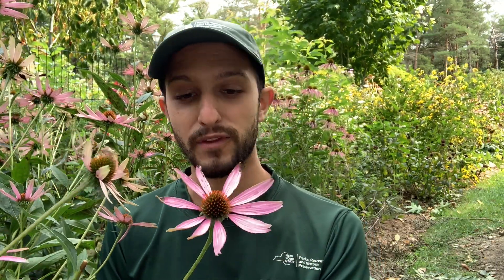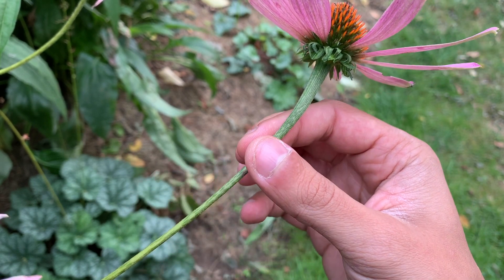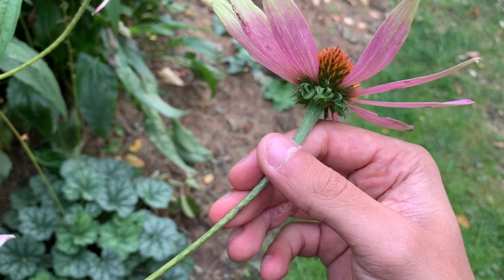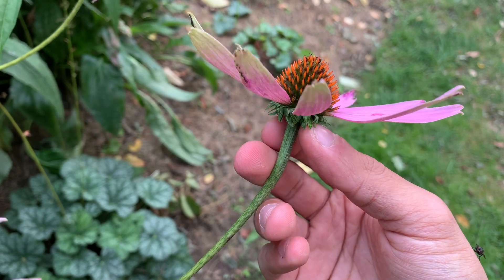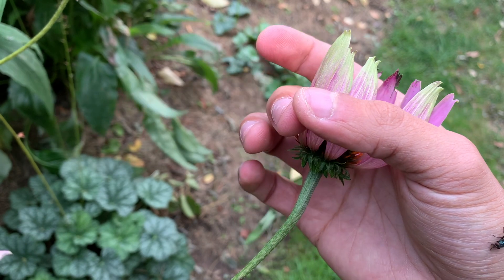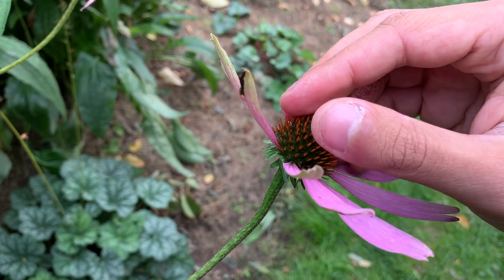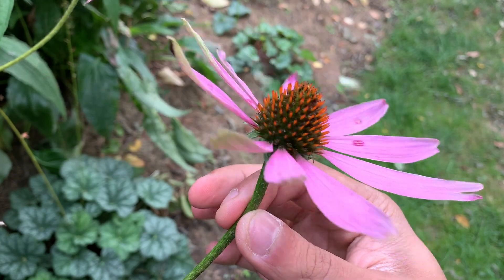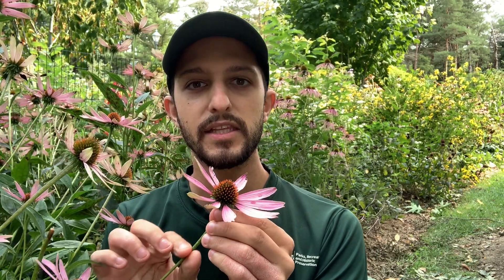Nature Detectives: Mystery of the Dripping Flower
This flower absolutely drips with nectar, making it a pollinator favorite. Nature Detectives, we need your nature tools and nature clues to figure out what kind of plant this is and how it helps us every single day.

Like Nature Detectives? You'll love our free, in-person outdoor adventures. Check out our schedule of free guided walks and lessons under "Upcoming Events:"

Come visit our educators at the Humphrey Nature Center at Letchworth State Park, between the Visitor Center and Inspiration Point.

This video was first posted to Letchworth State Park's social media on Sept. 16, 2020 and later added to the Park's YouTube channel, which launched Jan. 8, 2022.